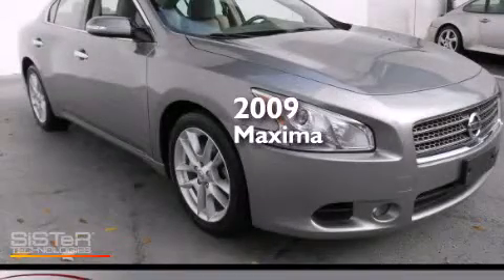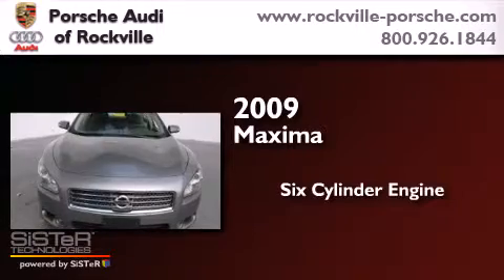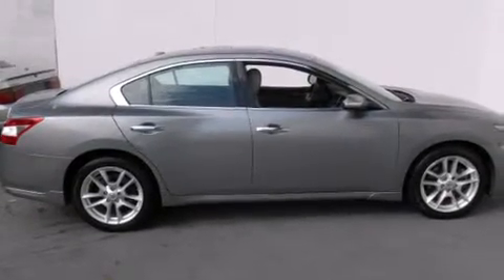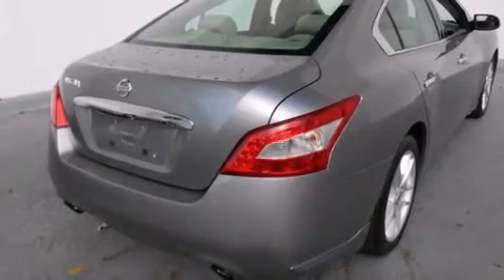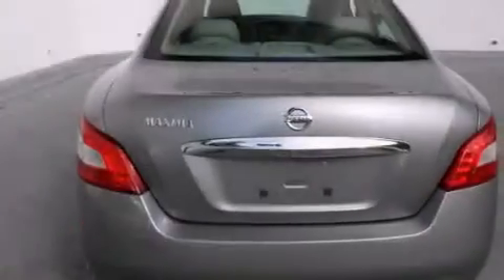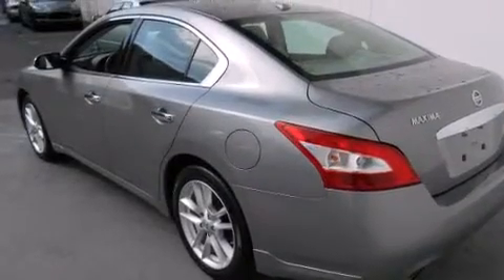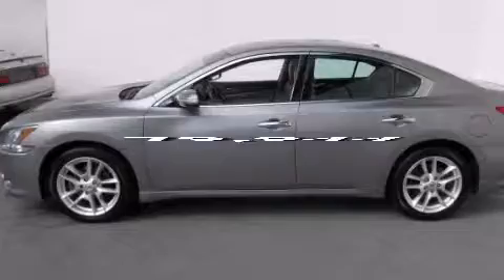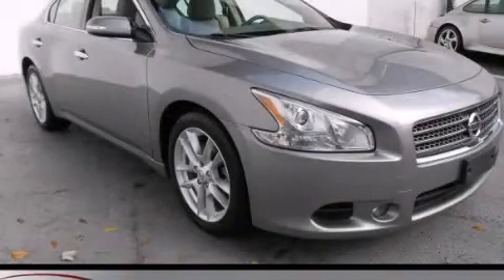2009 Nissan Maxima Rockville MD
We've been honored to serve the Rockville MD area , we promise that your experience at our dealership will exceed your expectations ! Year : 2009 Make : Nissan Model : Maxima Engine : 3.5L V-6 cyl Trans . : Automatic Exterior : Silver Miles : 79,944 Interior : Beige Porsche Audi of Rockville 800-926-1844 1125 Rockville Pike Rockville , MD 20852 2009 Nissan Maxima Rockville MD